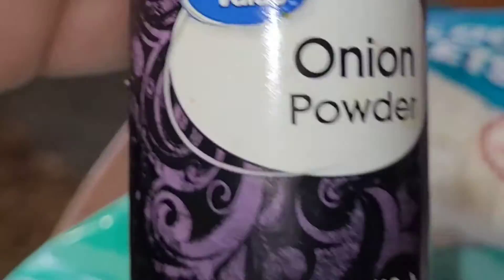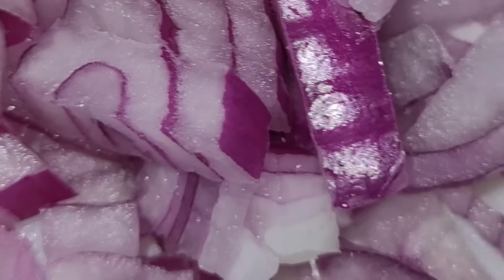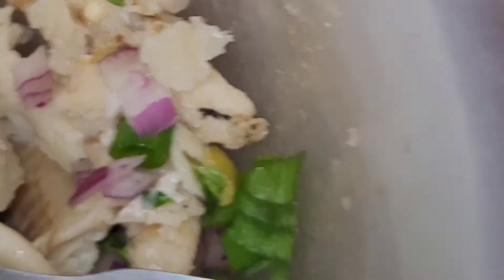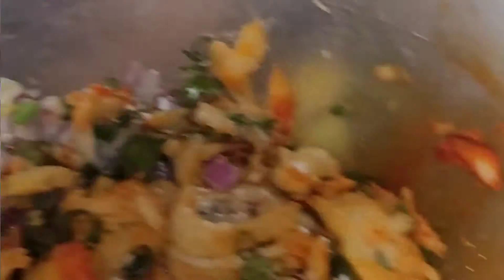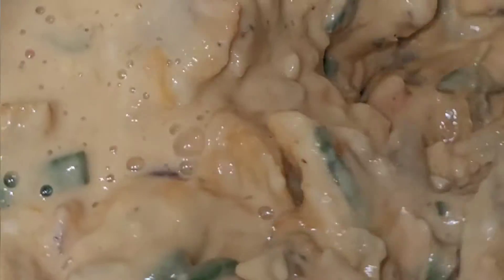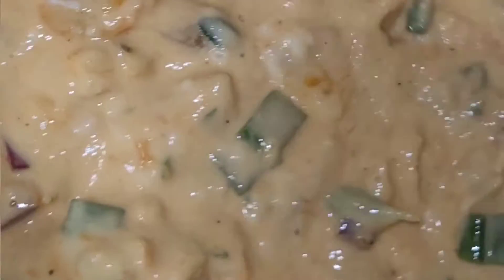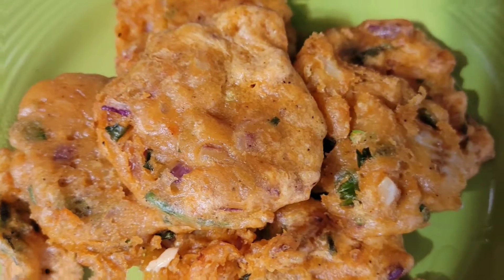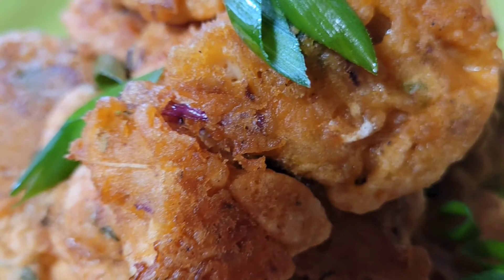Codfish Fritters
Recipe
1 lb pk Boneless Codfish
1/2 onion  diced
1/2 hot pepper..without seeds diced
3 stalk Escallion (green onion)
3 Sprig Thyme
1 teaspoon  onion powder
1 teaspoon black pepper
1 pk sazon Goya  seasoning
1 teaspoon  Garlic ( optional)
    salt to taste
1 1/2 cup All purpose flour
1/2 cup cooking oil of your choice

Direction
Boil codfish to remove salt 2 times discard the first water , second time save some of the water.

Dice onion,  green onion , remove thyme leaves from stems, dice hot pepper,
In a Med Bowl add codfish,  all diced herbs,
Add seasoning
Stir well using spoon
Add flour
Add water gradually as you stir
Get a real loose consistency
Heat oil
Using a spoon drop in hot grease and fry till golden brown 😋
yield 12 to 14 fritters
Can be eaten hot or cold

My Ebook

My etsy Shop tee shirts, Mugs,,  water bottle , Cutting Board,  much more